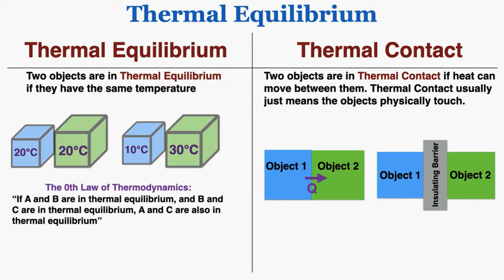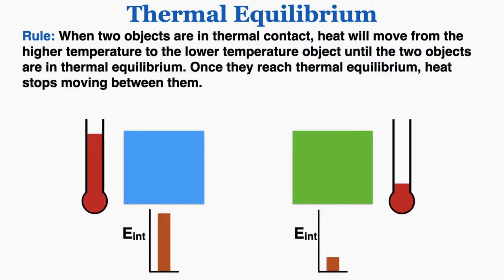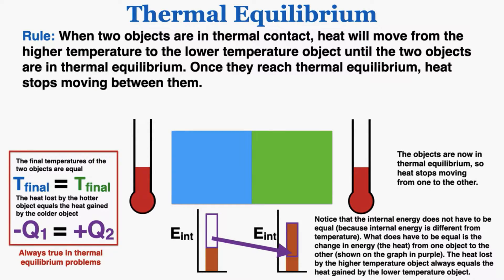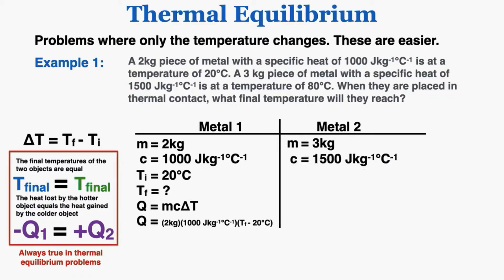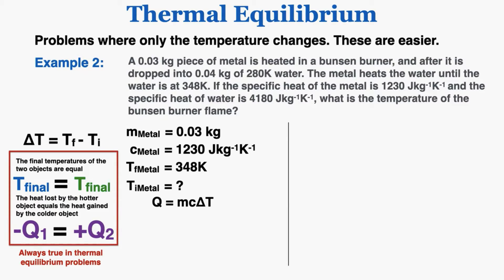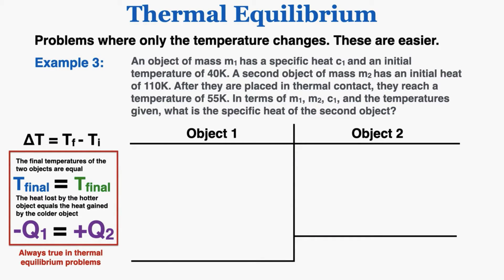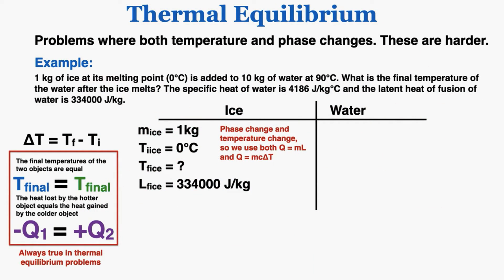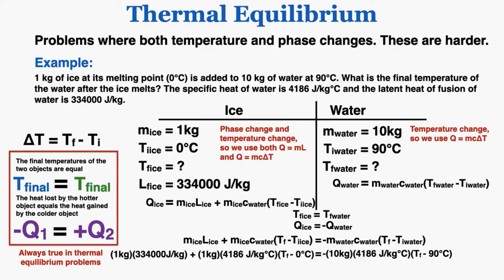Thermal Equilibrium - IB Physics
This lecture covers:
-The definition of thermal equilibrium and thermal contact
-The Zeroth Law of thermodynamics
-How heat flows from a higher temperature object to a lower temperature object until the two objects are at the same temperature
-Doing math and calculations with the thermal equilibrium rules
-Using Q = mL and Q = mcΔT in thermal equilibrium problems